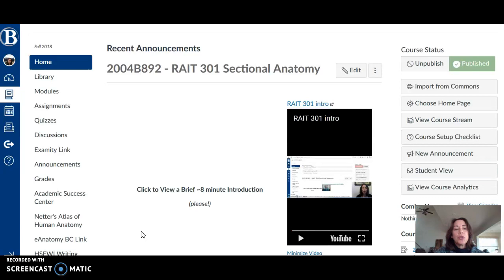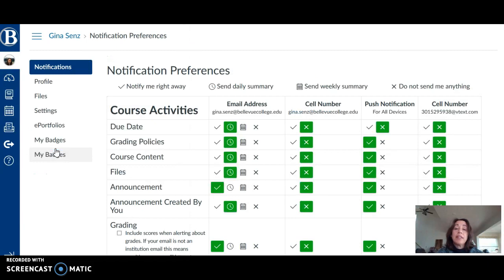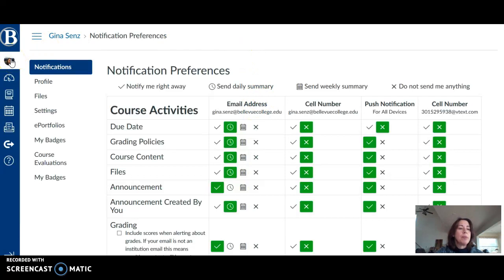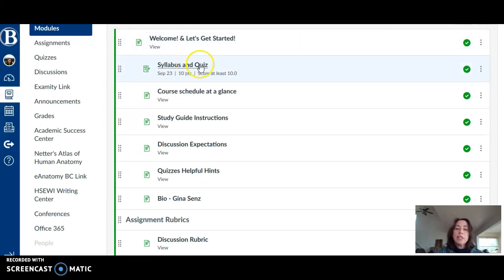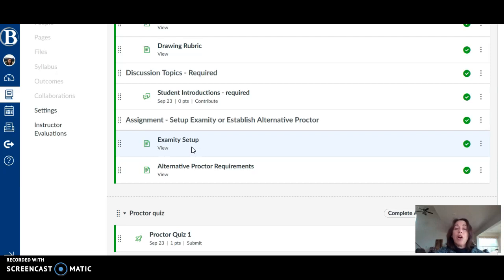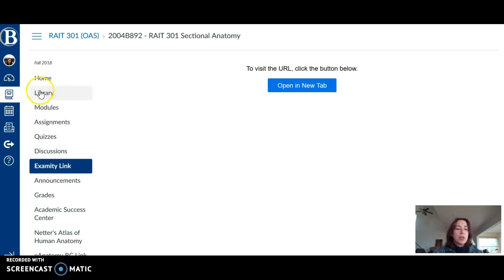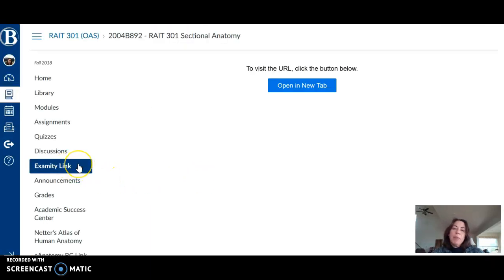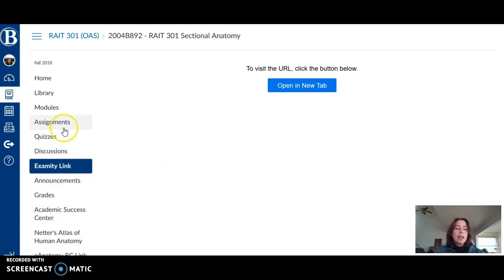RAIT 301 Introduction